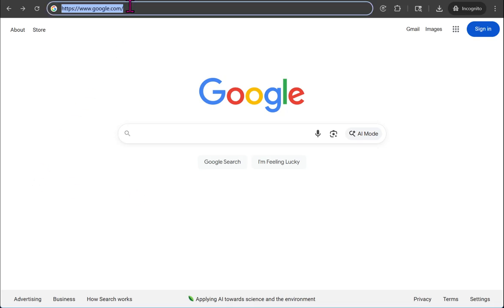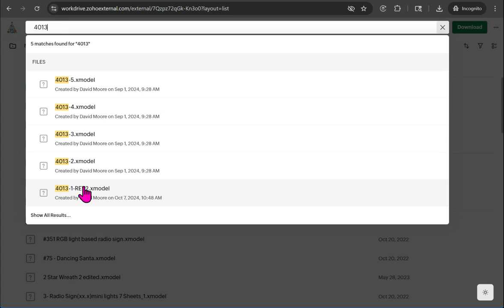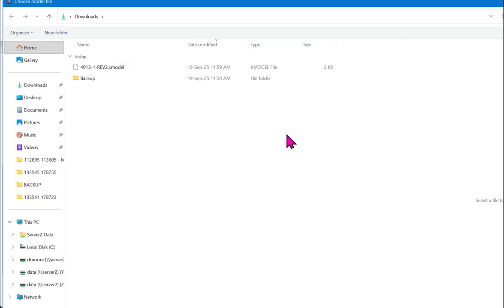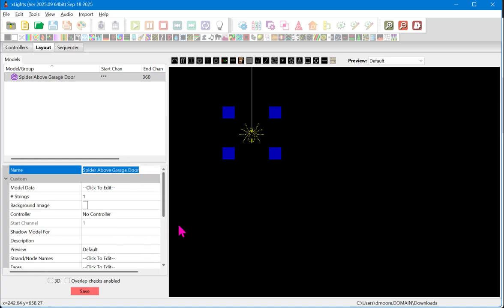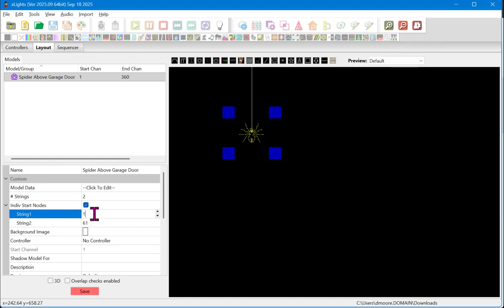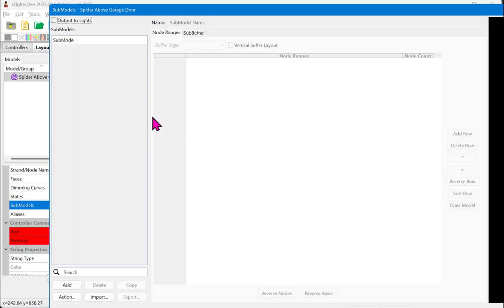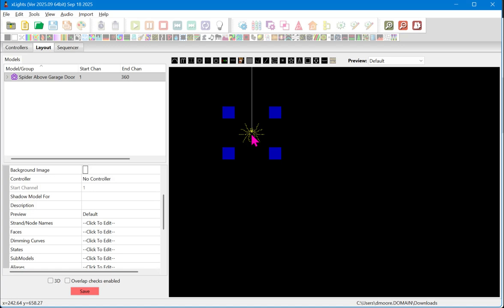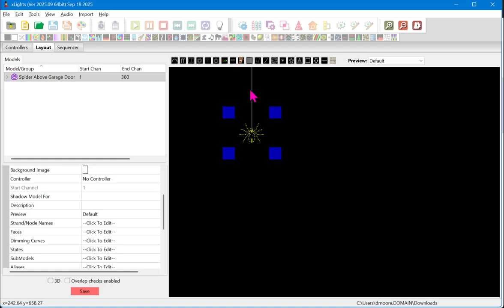How To Download, Install and Configure xLights & LOR S6 Models from HolidayCoro